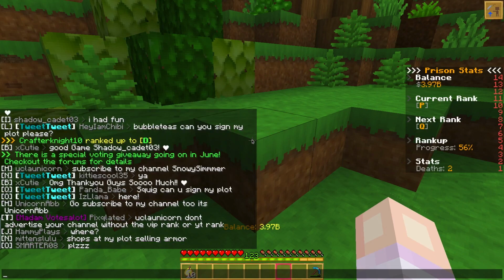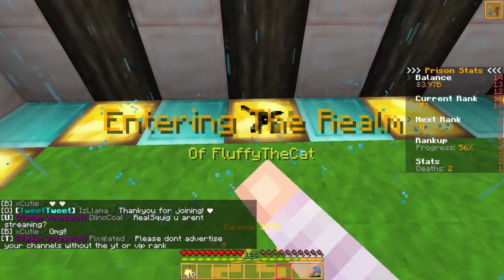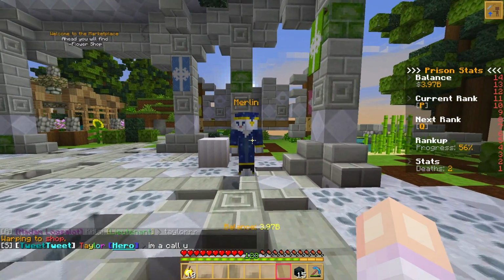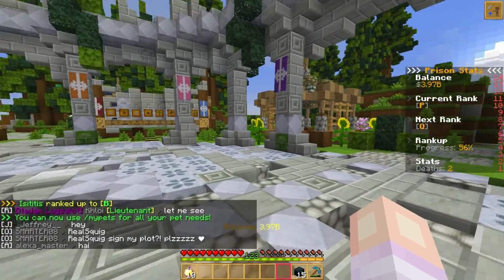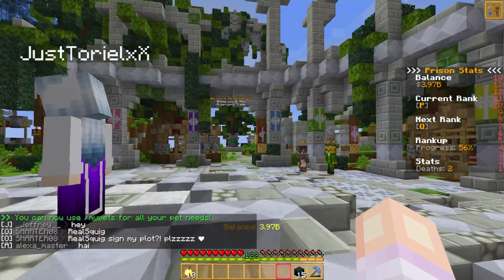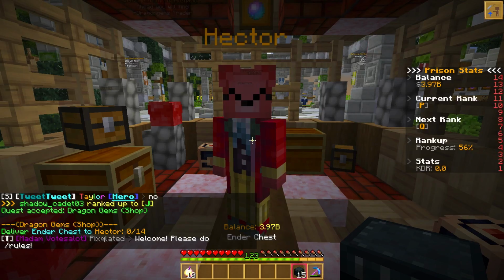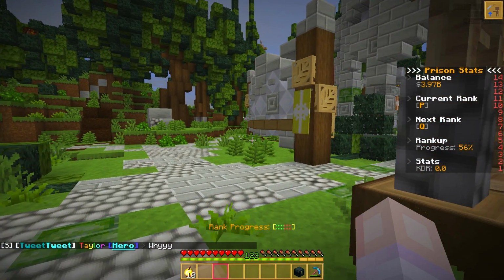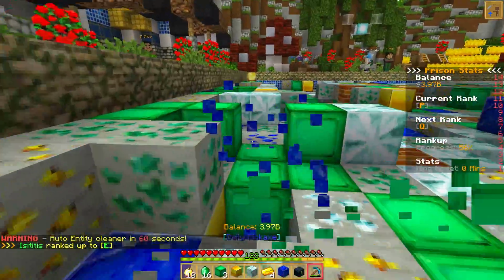Minecraft: Legacy Realms - My Plane Almost Crashed! ♡ Ep 2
Open for goodies | HD for best quality! ♡

Hope you enjoyed my second Legacy Realms story time!

Server IP play.mclegacyrealms.net

°˖✧IMPORTANT INFO✧ ˖°

♡Resource Pack: CutieCraft

♡Mic/Editing/Recorder: Audio Technica/Final Cut Pro/Screenflick

(ﾉ◕ヮ◕)ﾉ*:･ﾟ✧